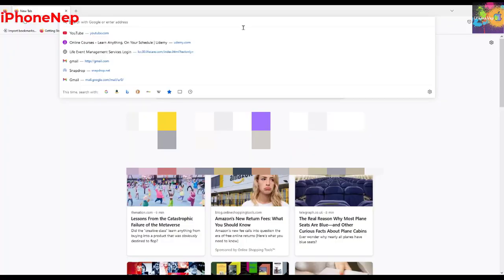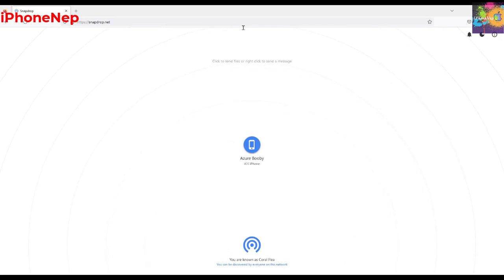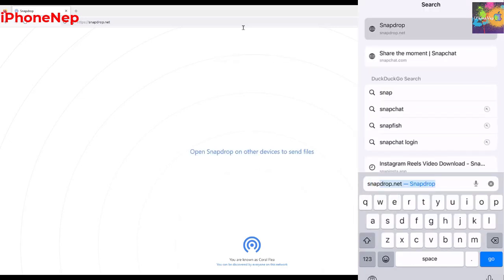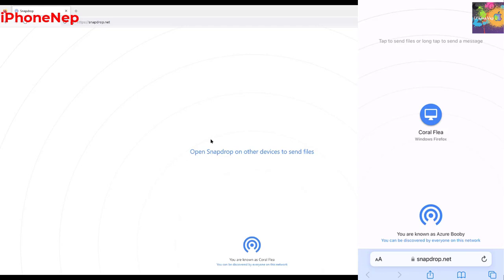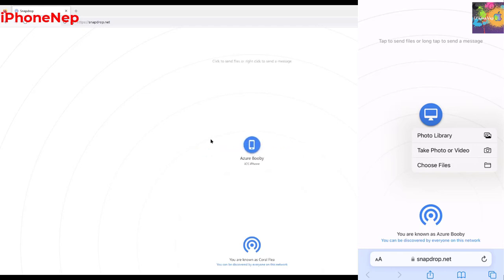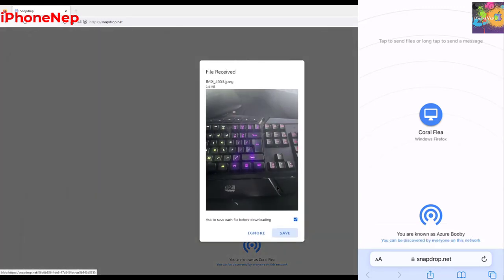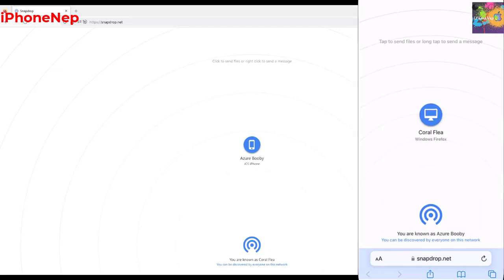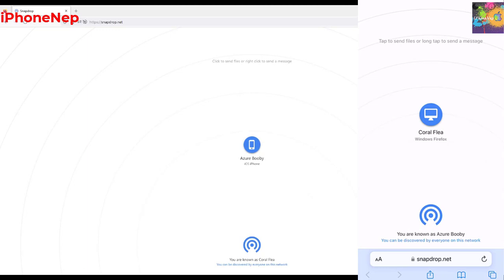How To Transfer Photos/Files/Videos from iPhone to Computer (Windows/Linux)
In this step-by-step tutorial, learn how to transfer photos, videos, and music from your iPhone or iPad to your Windows Laptop PC and from your PC to your iPhone or iOS device. This works wirelessly and without needing to install any apps or software like iTunes.

Rate if You Like This Video
And comments if you have any Question